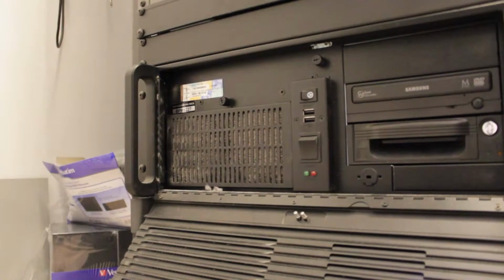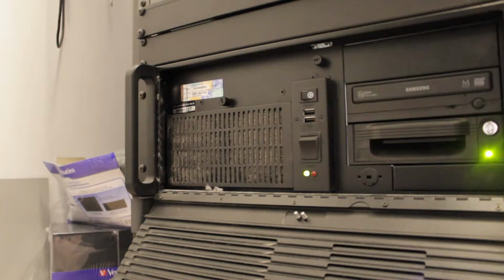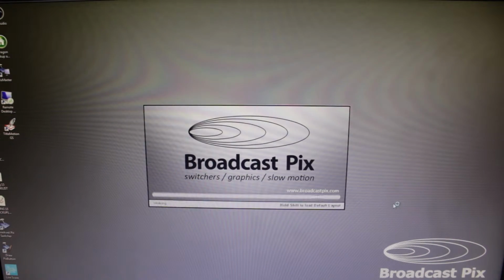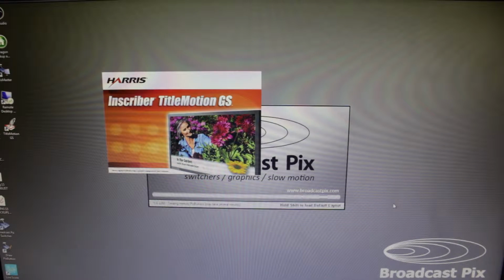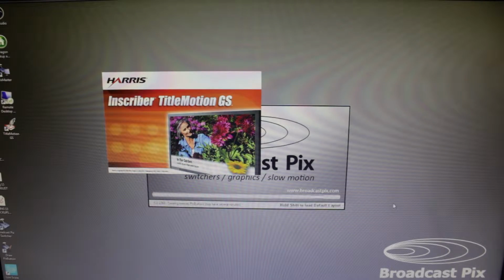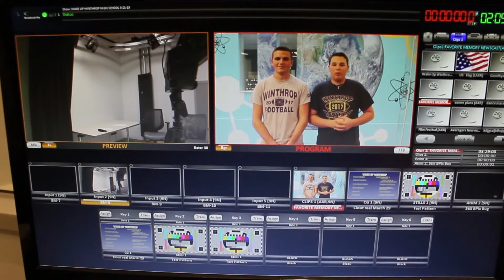How to produce a tv show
How to produce wake up Winthrop
By: Conor